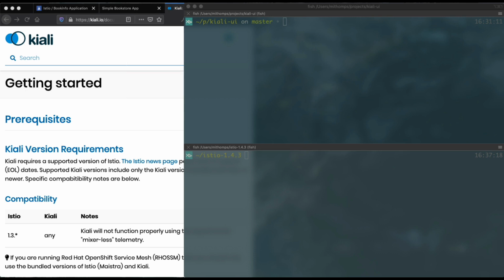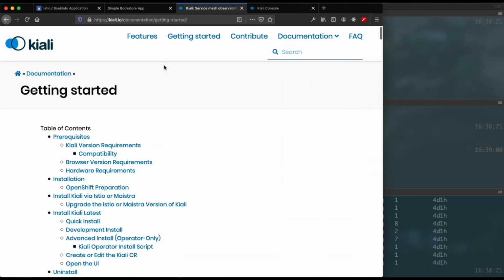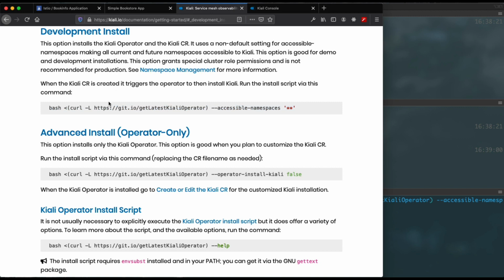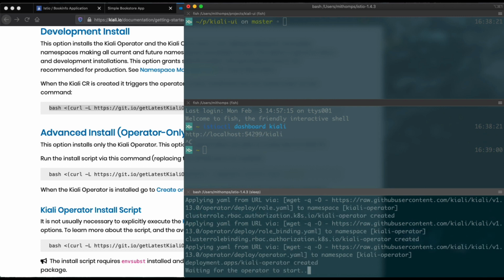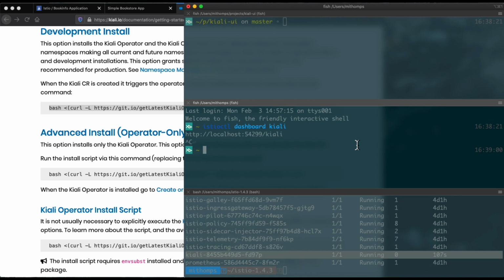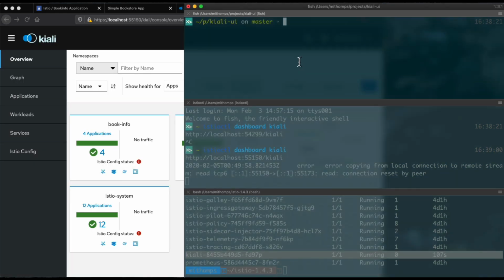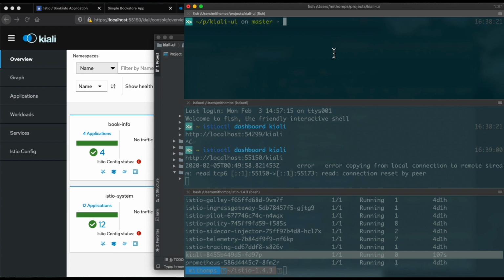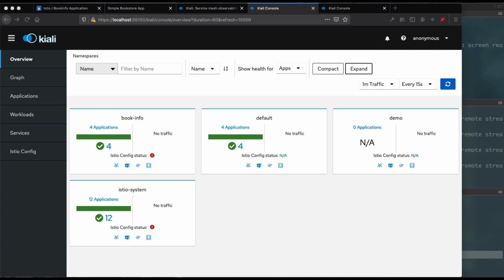Setting up Kiali-ui Development environment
This video demonstrates how to set up a Kiali backend (api-server) using the latest master as a proxy server for development with the Kiali-ui (react.js). Using this setup, the Kiali-ui can be easily customized and changes instantly seen in the browser.